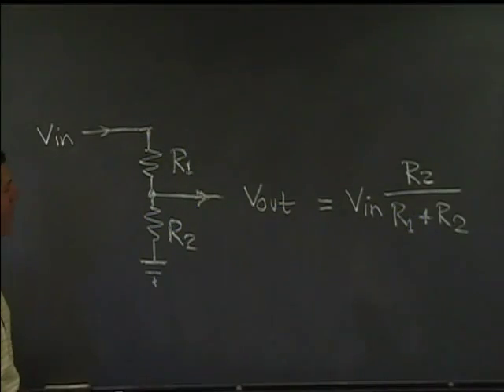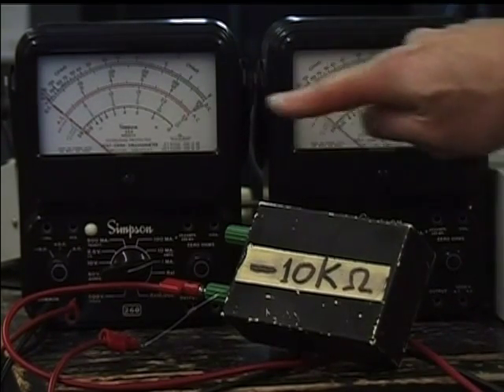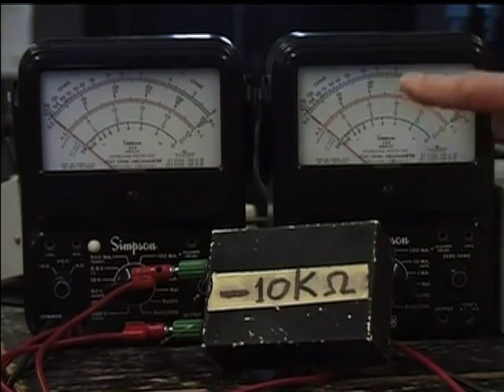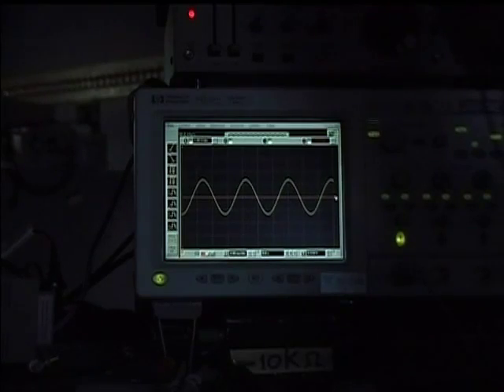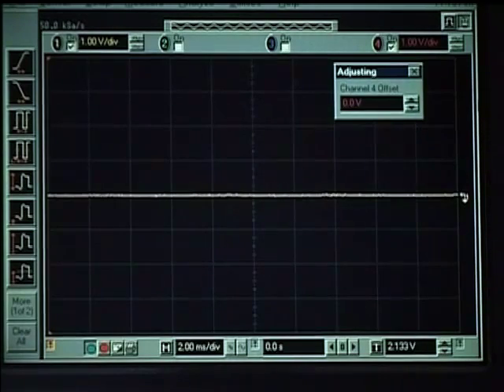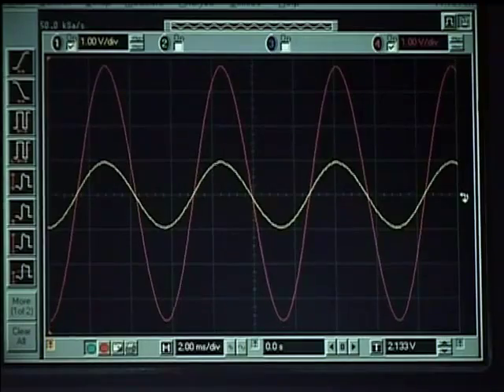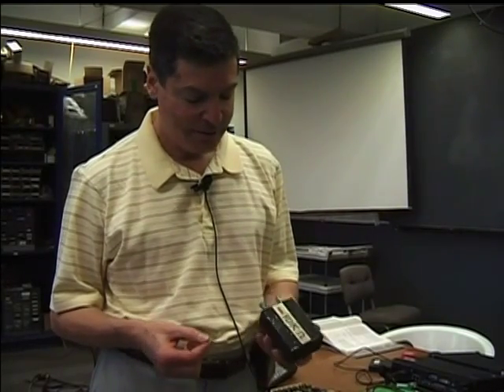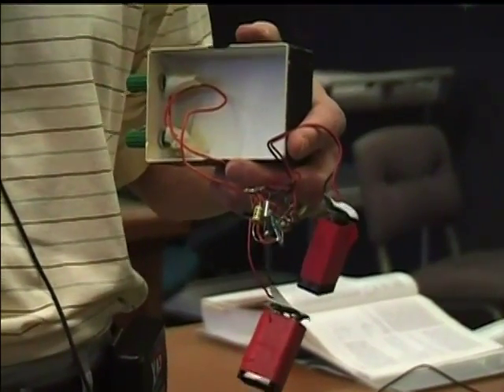Negative Resistor - Physics 123 demo with Paul Horowitz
Prof. Paul Horowitz is Professor of Physics and of Electrical Engineering at Harvard University's Dept. of Physics and principal investigator on the Harvard SETI project. He is the co- author, along with Winfield Hill, of "The Art of Electronics".

This video was made as a demonstration for the Physics 123 course. Estimated date: Fall 2004